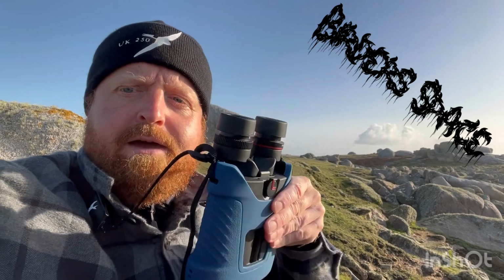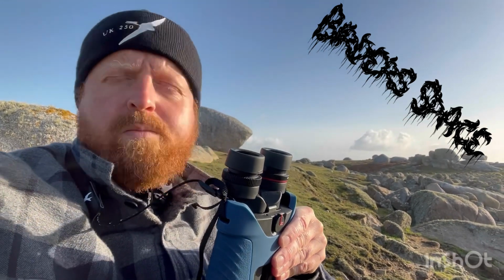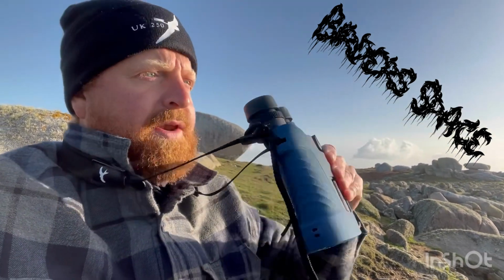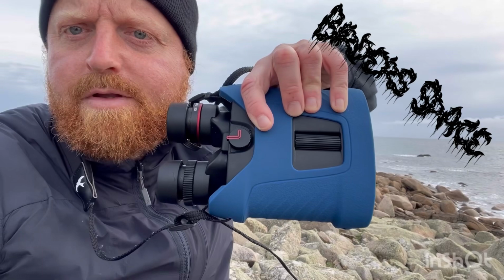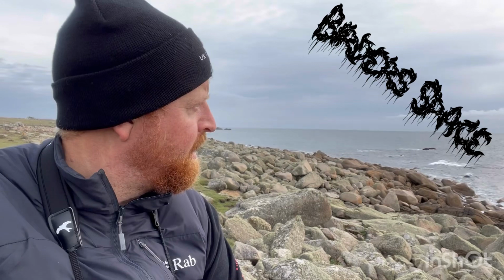Review: Kite Optics image stabilised 12 x 42s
Our first Birder’s Space review! Kite Optics image stabilised 12 x 42s! Get some!